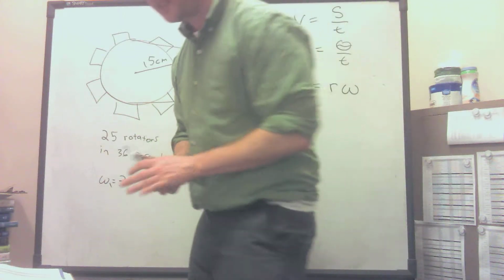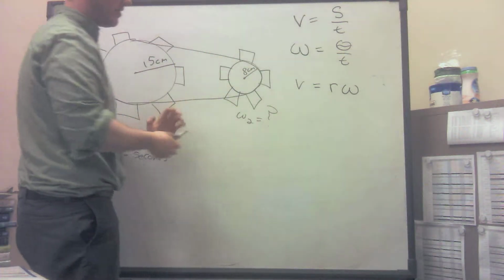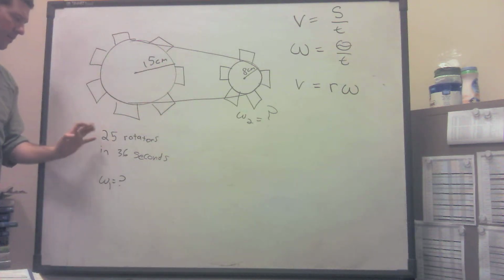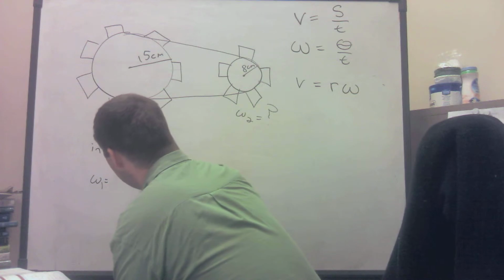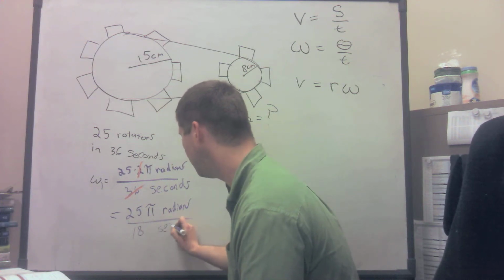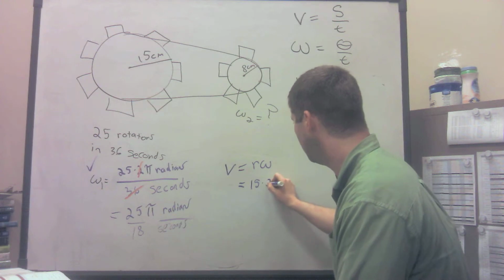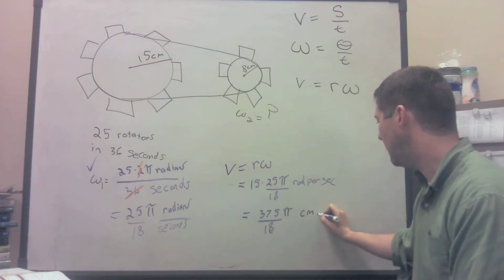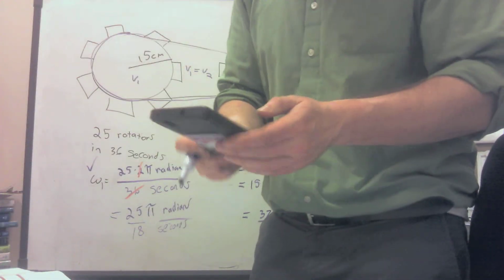Module 6 3.4 part 4 two gears attached with chain